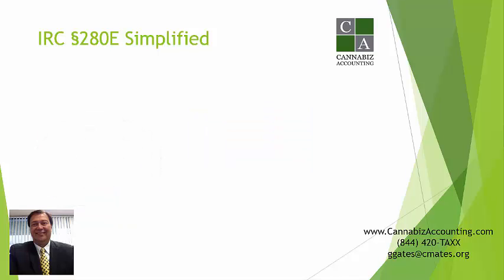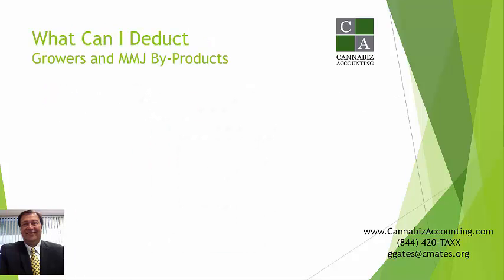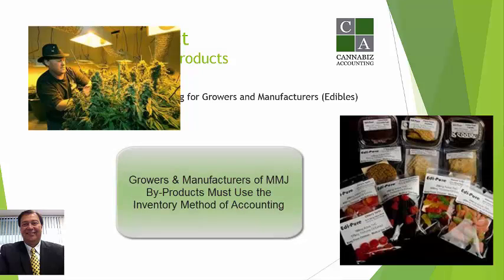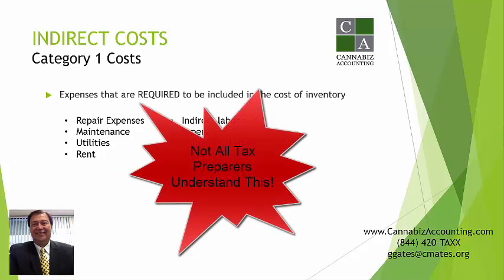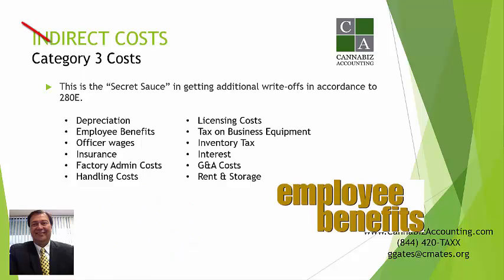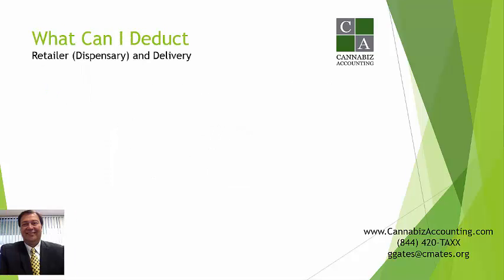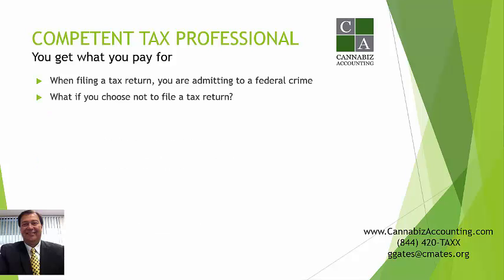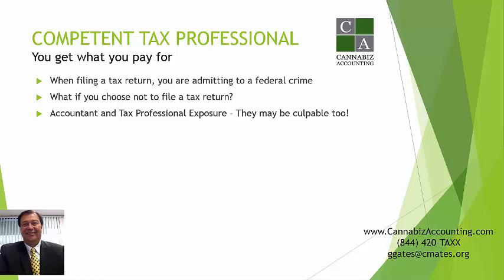280e CMATES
IRS Code 280E denies deductions and credits to marijuana businesses, which can result in federal tax rates running between 60-80 percent of their total business income. Follow Gorden Gates, author of "IRS Code 280 Simplified" as he interprets and defines the tax code currently strangling the marijuana industry.